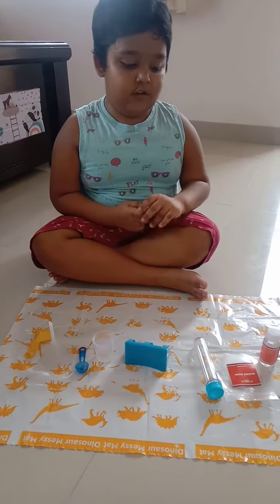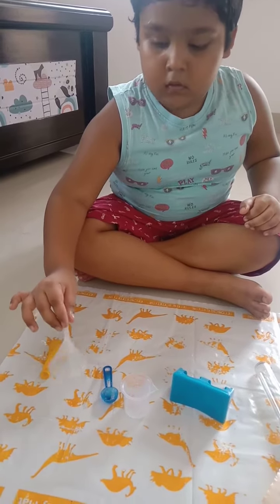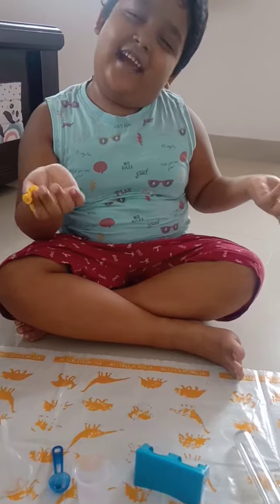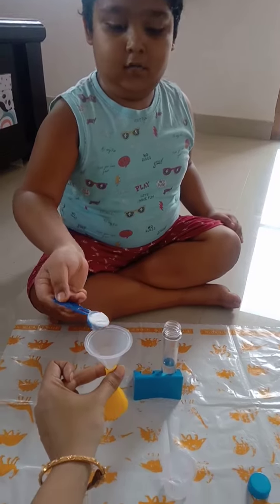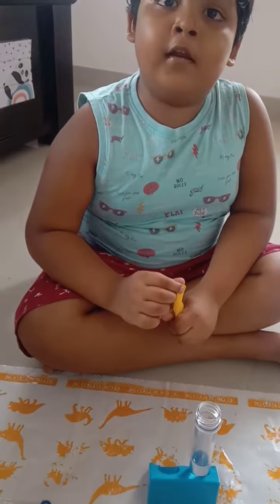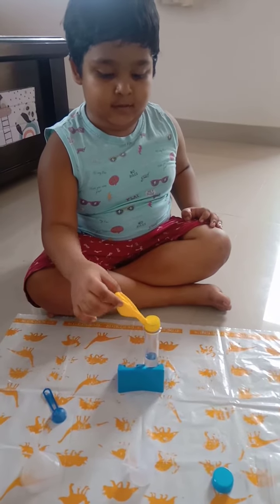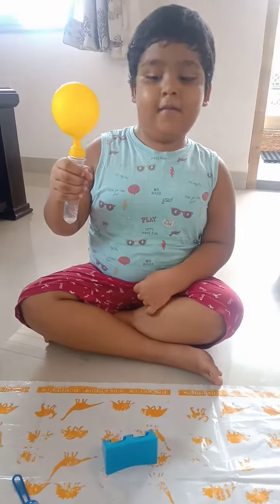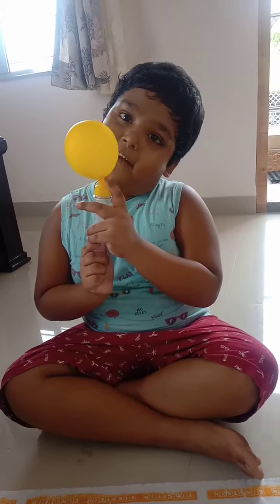Magic balloon experiment